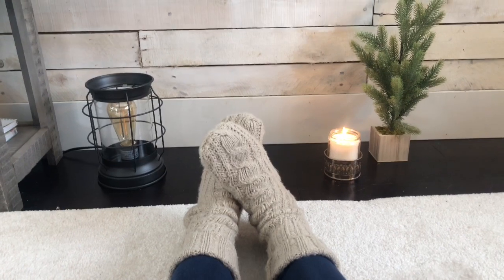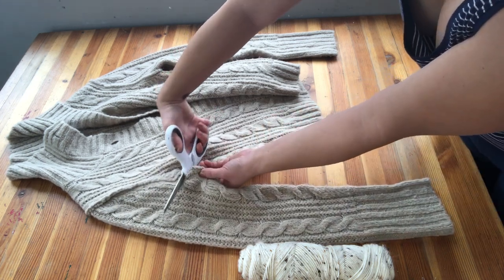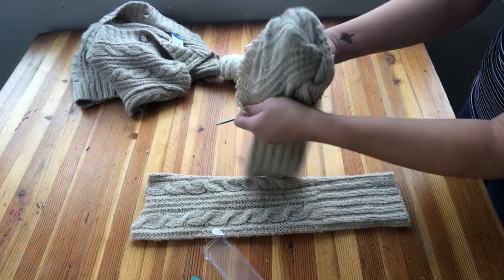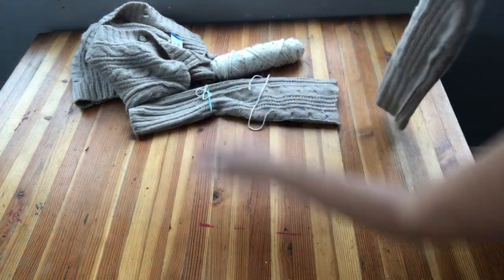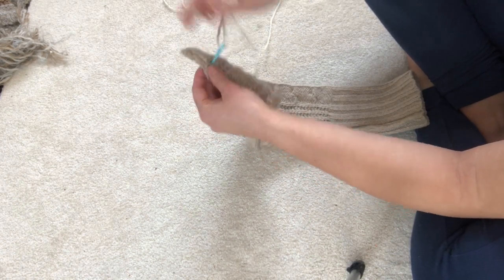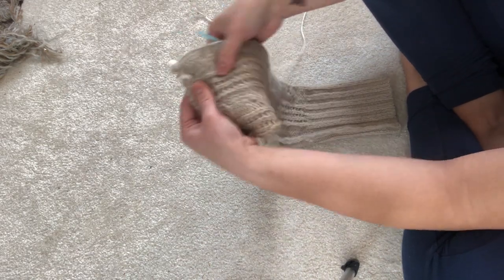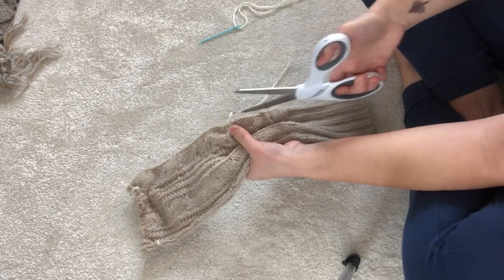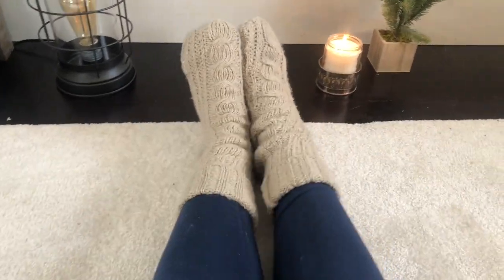How to turn an OLD SWEATER into COTTAGE SOCKS!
Who Doesn't LOVE wearing a cozy pair of knitted socks in the wintertime?! In this video I show you how I turn a sweater that i found at a thrift shop into a pair of cottage socks! I hope you enjoy!